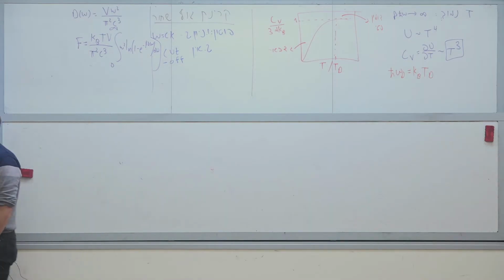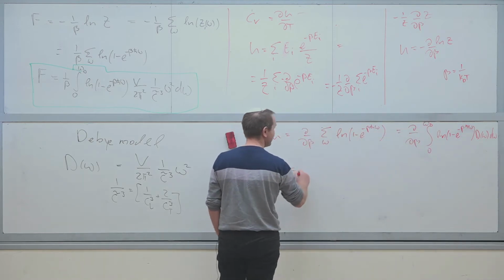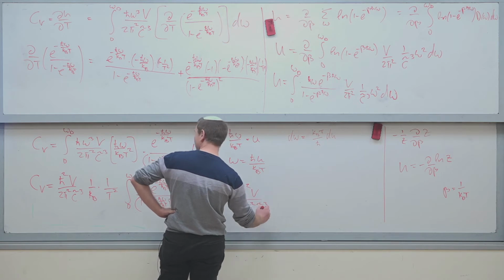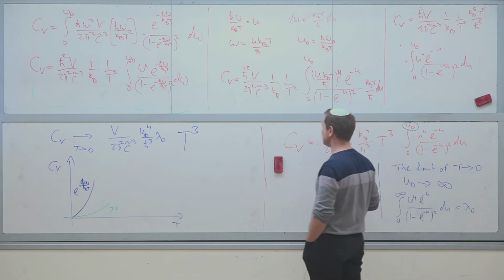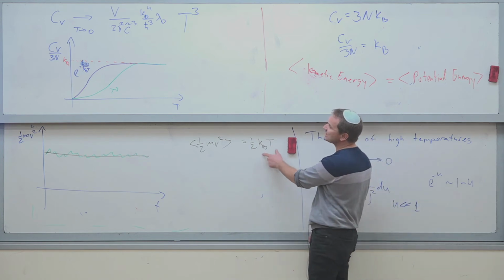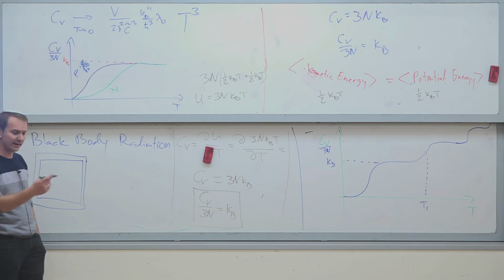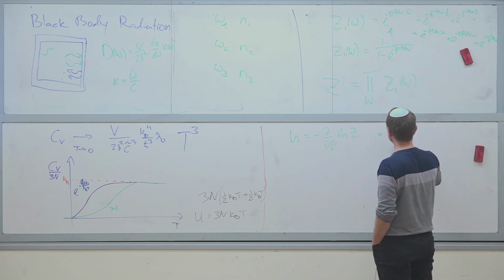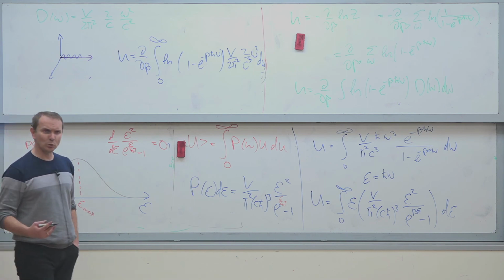Statistical Mechanics- Lecture 11 : Debye Model Part 2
Statistical Mechanics
Dr. Stas Burov
Lecture 11 : Debye Model Part 2
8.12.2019